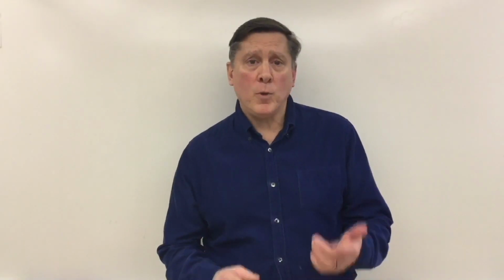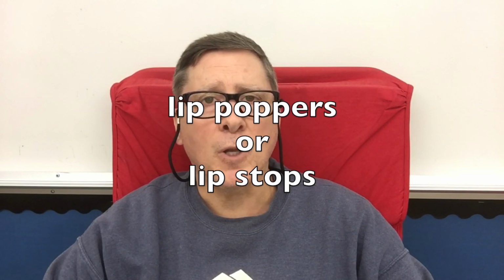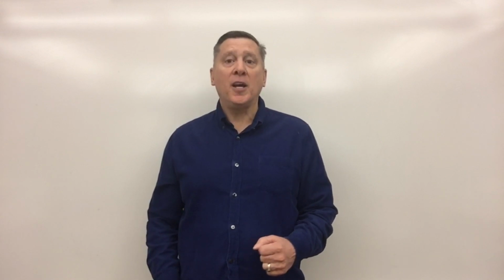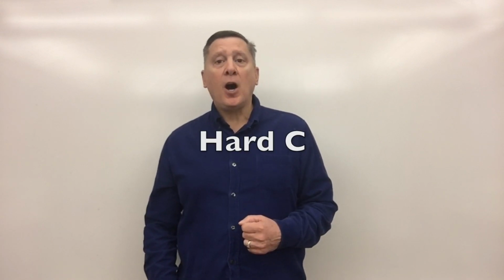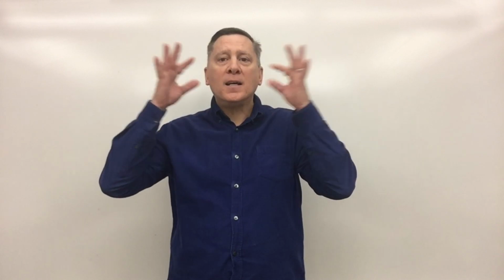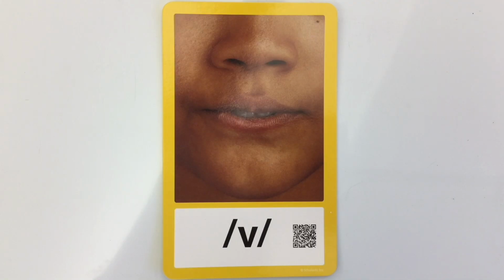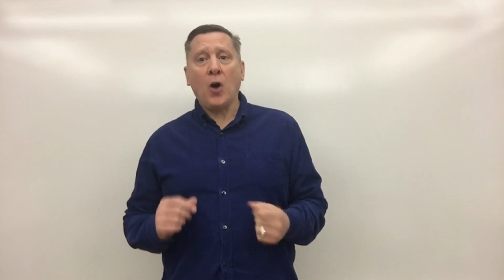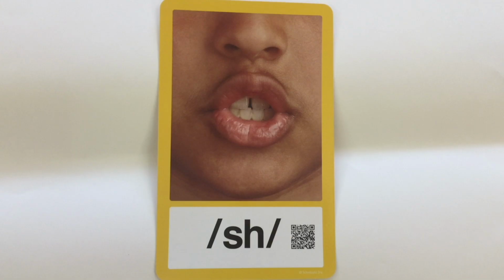Letter Sounds Part 1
Join Mr. C. on Roger's TV and learn the sounds of letters from the alphabet.